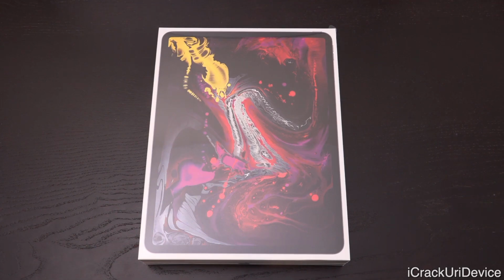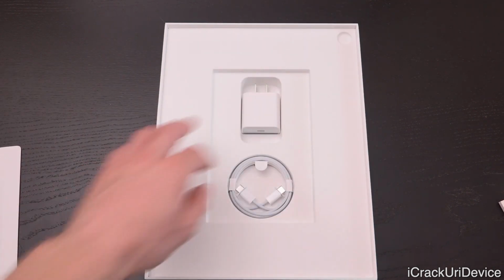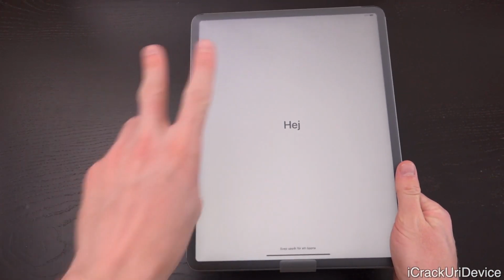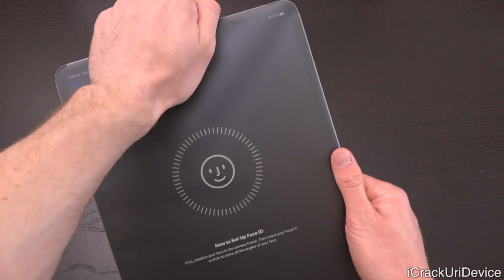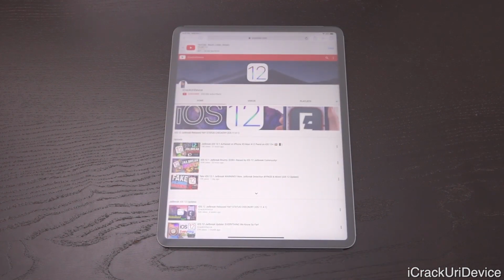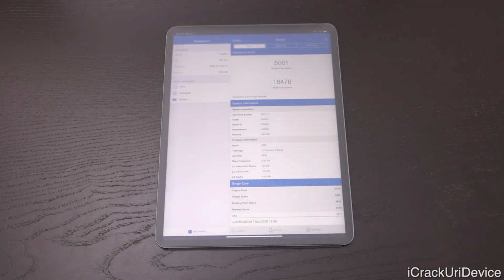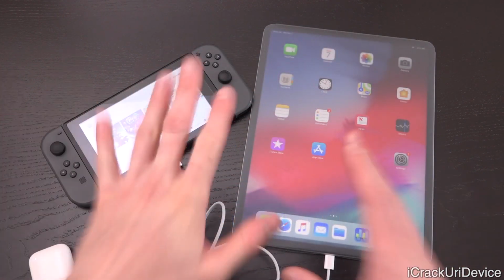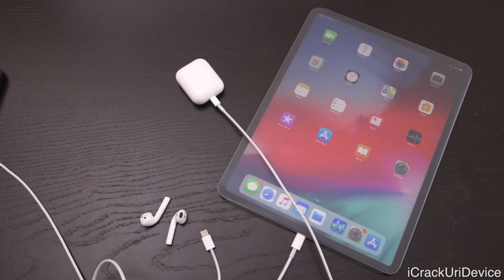iPad Pro 2018 Unboxing - Setup and Review (New 12.9 inch)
iPad Pro 2018 Unboxing and NEW 12.9-inch iPad Pro Setup Reviewed in this 2018 Plus iOS 12.1 Overview. USB-C, Liquid Retina display, Split-Screen Multitasking and 12AX packed iPad.

 Fast Specs (2018 Model Unboxed)

CPU: A12X Bionic with Neural Engine
RAM: 4GB
Storage: 64GB to 1TB of flash storage
Version: iOS 12.1

 note: this is Apple’s latest 2018 iPad Pro 12.9 inch model